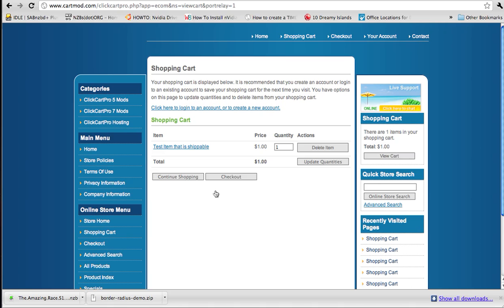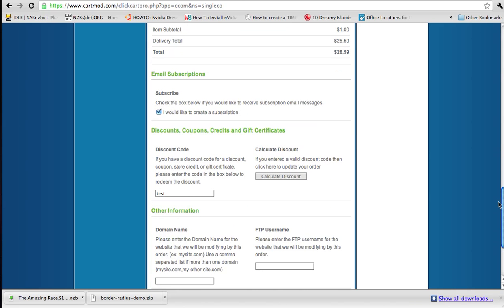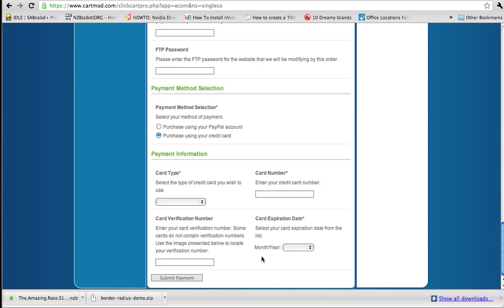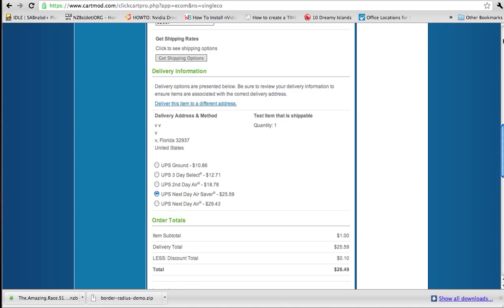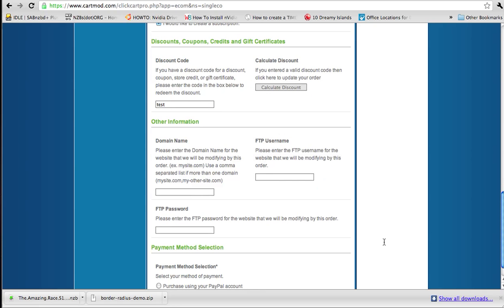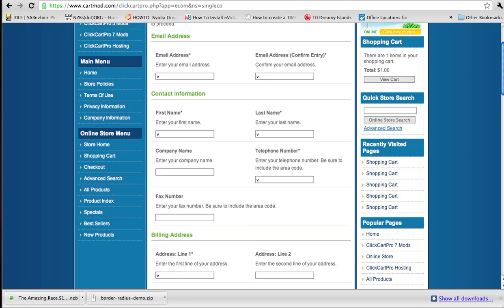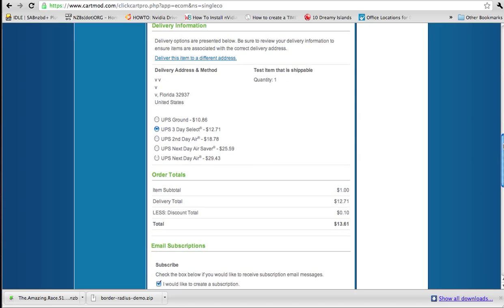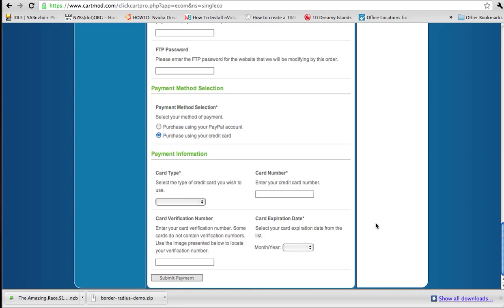ClickCartPro version 7 Single Page Checkout XMOD by Cartmod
This video demos the capabilities of the Single Page Checkout XMOD by Cartmod for the ClickCartPro version 7.x Shopping Cart System